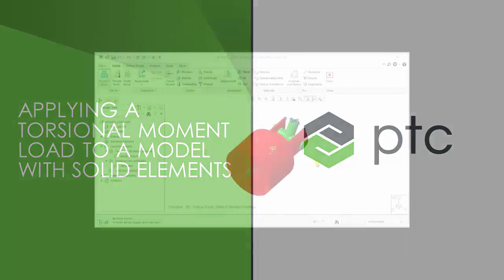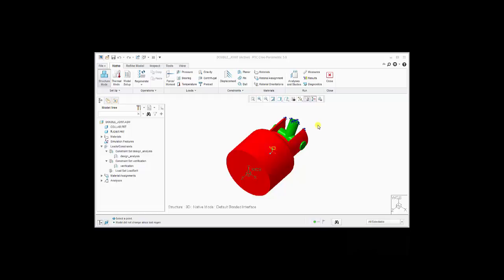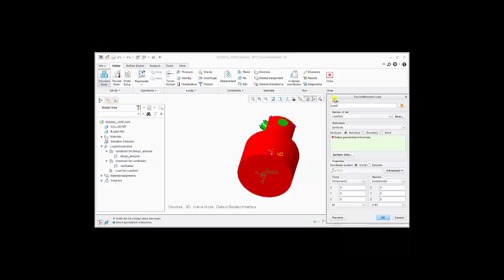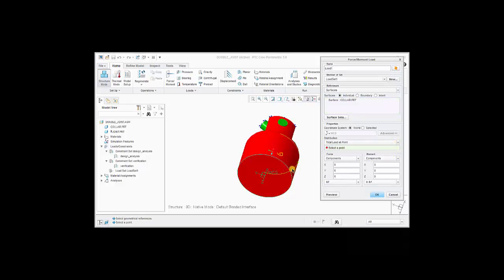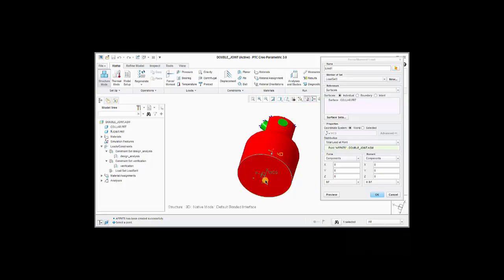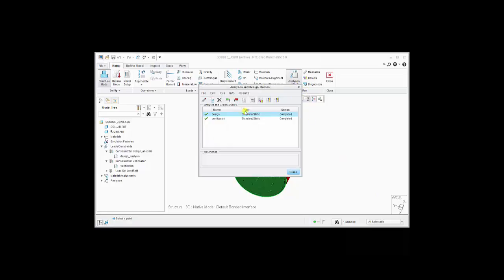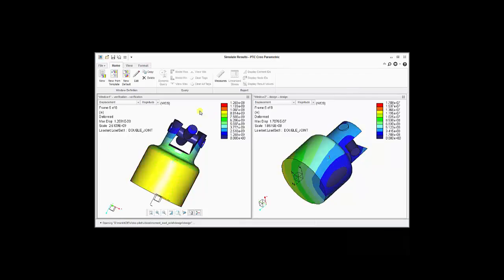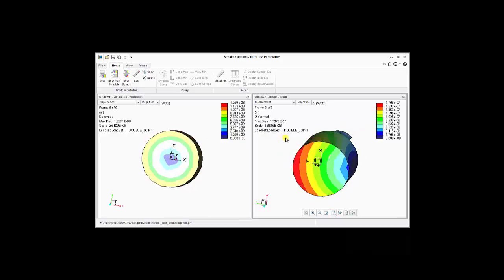Applying a torsional moment load to a model with solid elements